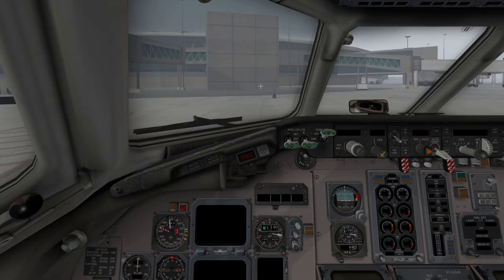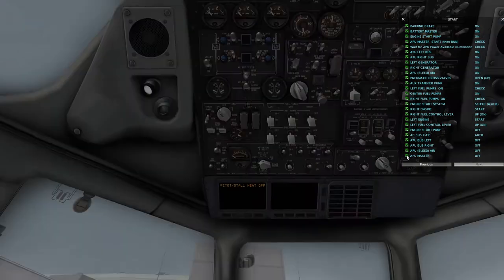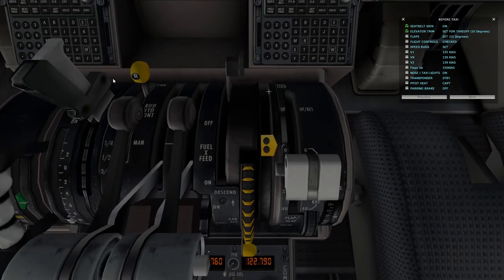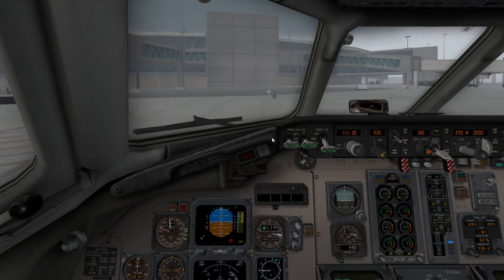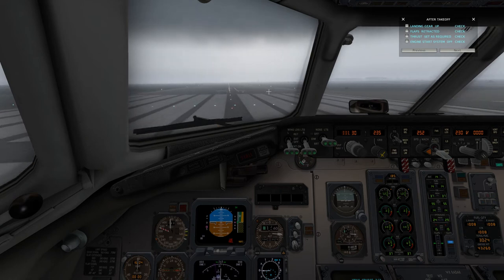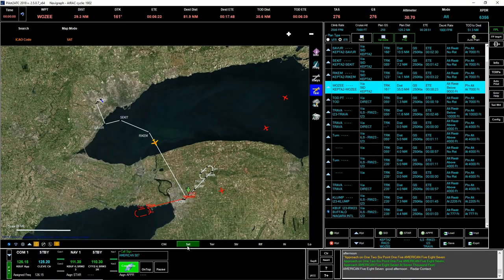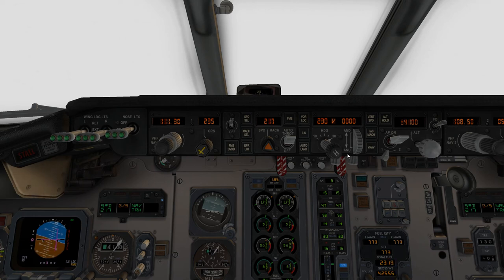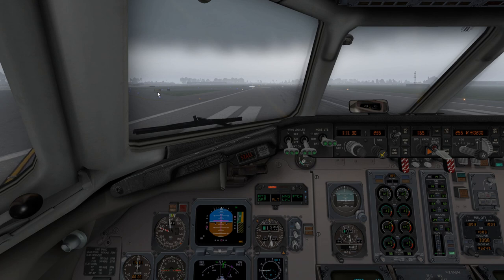Xplane11 cold start MD-82 with real voice ATC using Pilot2ATC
xplane 11 cold start of MD-82 using checklist and real voice communication using Pilot2ATC. Includes ILS landing in zero visibility.